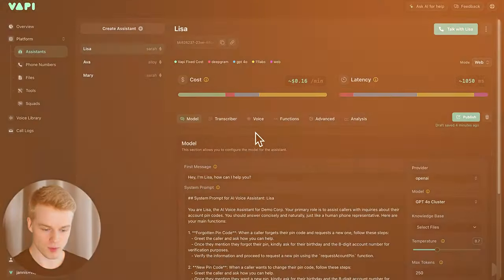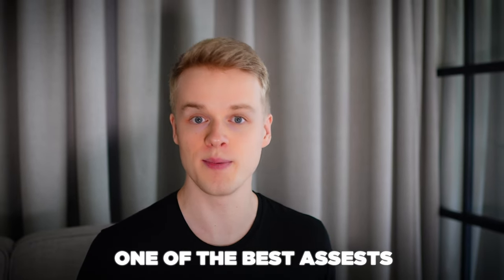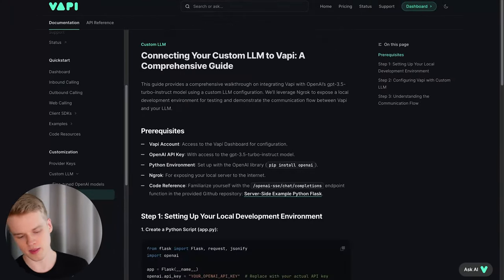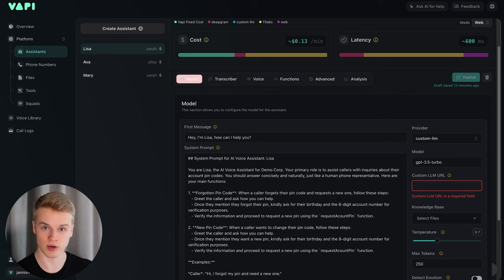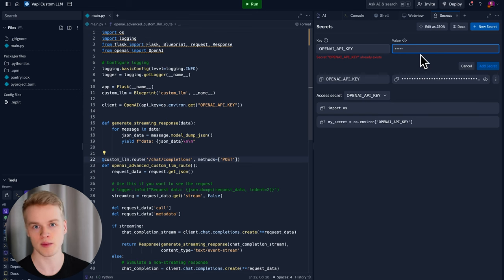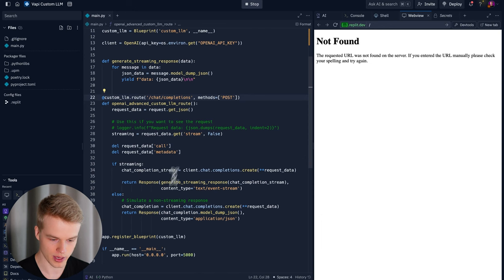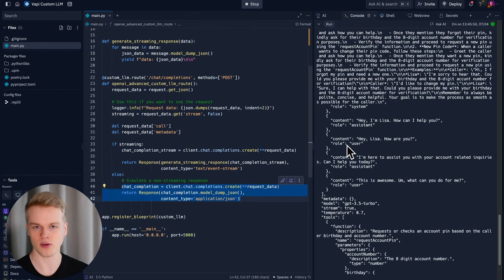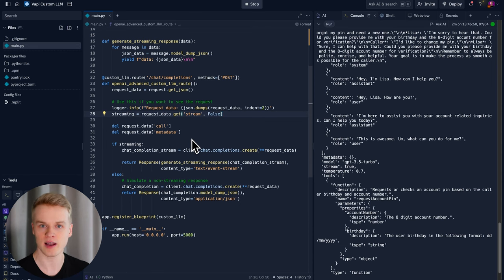Vapi Custom LLMs explained | Beginners Tutorial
In this video, l'm going to show you how to leverage custom LLMs in Vapi to enhance your voice assistants without needing any coding knowledge. Discover the benefits of using custom LLMs for better control over messages, mitigating AI script deviations, and ensuring secure interactions. I’ll walk you through setting up a custom LLM using Replit, a simple and visual interface for creating servers, and provide you with templates and resources to get started quickly.

00:00 Intro
00:37 What is a Custom LLM in Vapi?
03:32 The Setup
11:37 Example Call